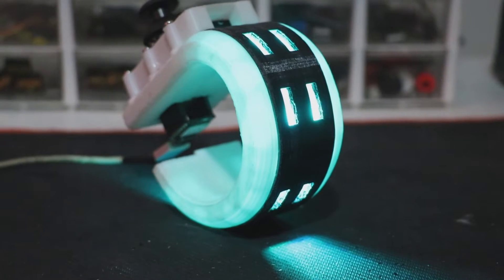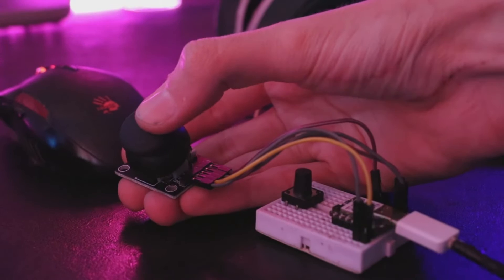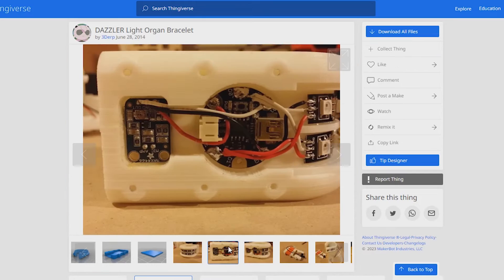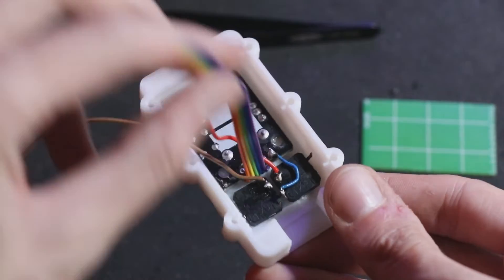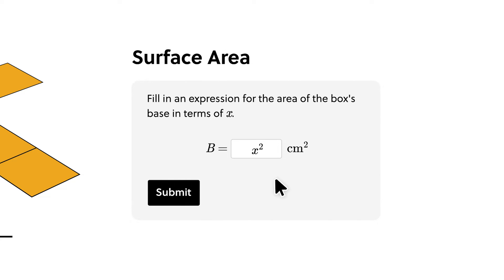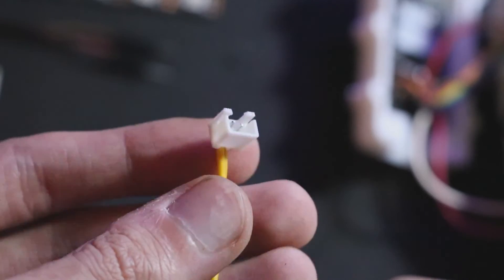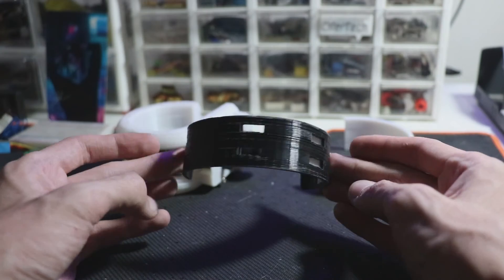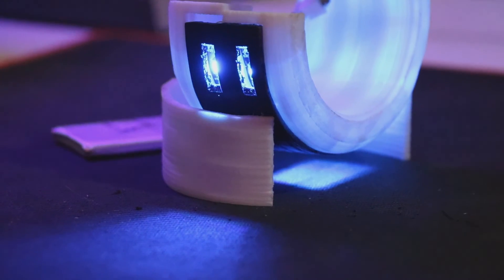DIY Wireless Controller Using XIAO nRF52840 Sense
I'm using a joystick module and the internal LSM6DS3 to send HID commands to the receiver board and control the target computer's mouse.